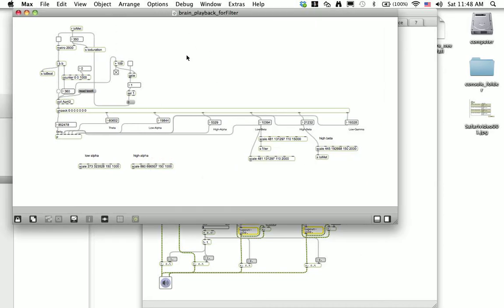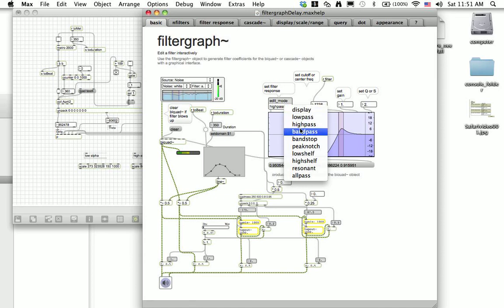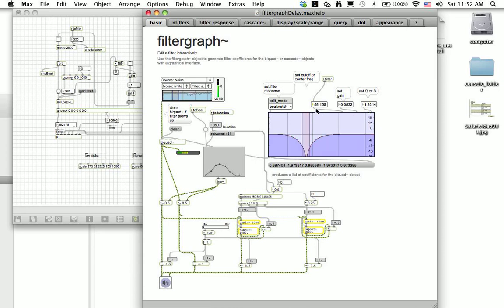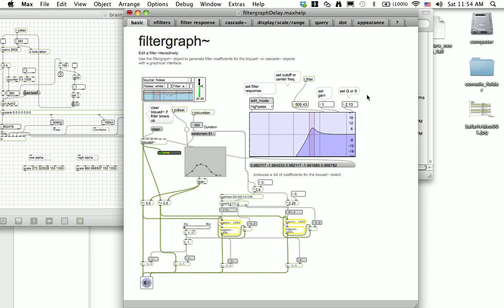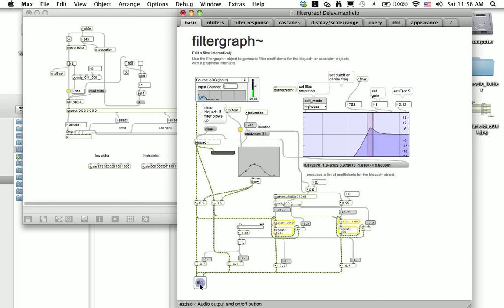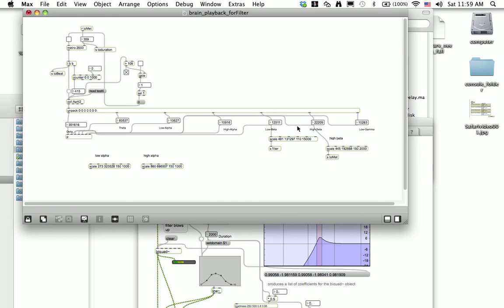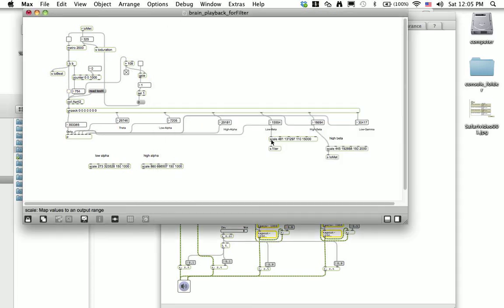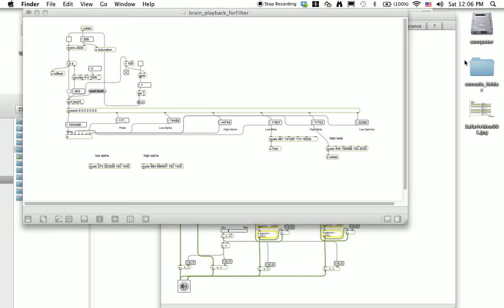subtractive_synthesis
This movie is part 2 of our working with brain wave data. It shows how you can use multiple  waves of the data to control different aspects of sound synthesis.